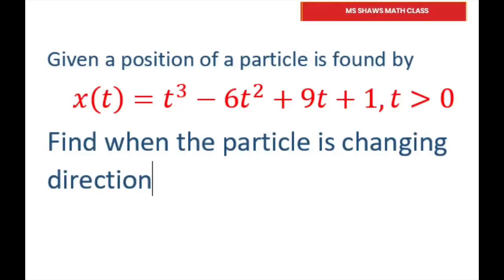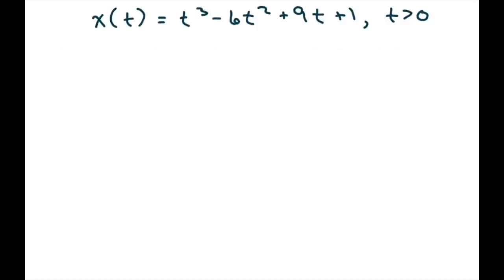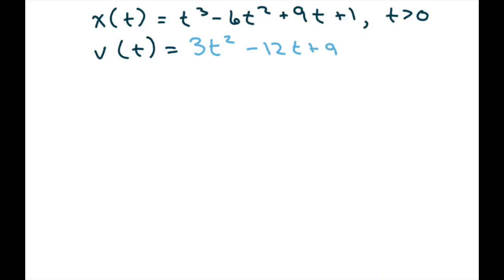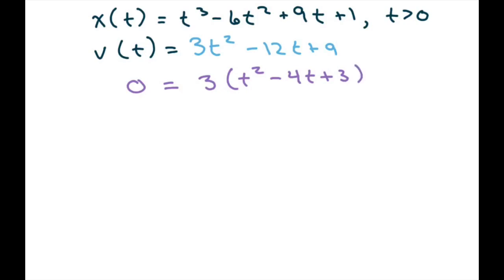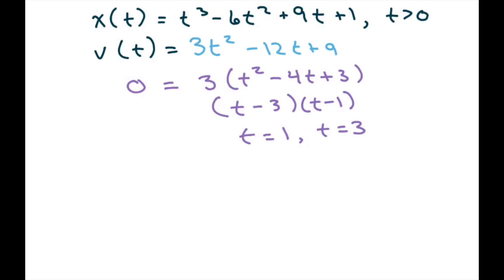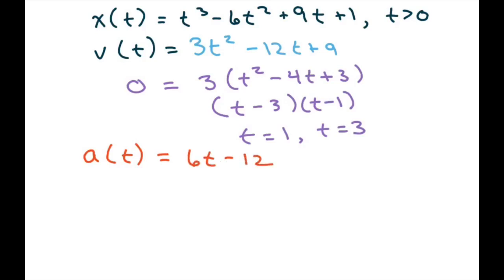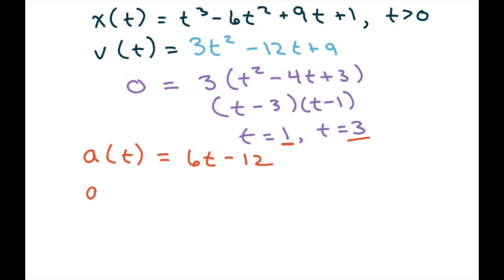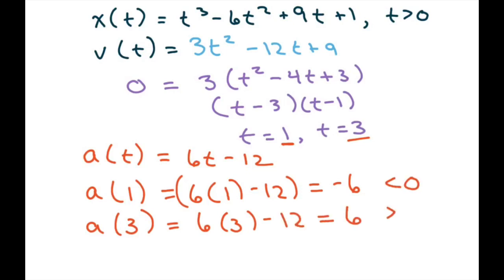Find when a Particle is Changing Direction x(t)=t^3 -6t^2+9t +1